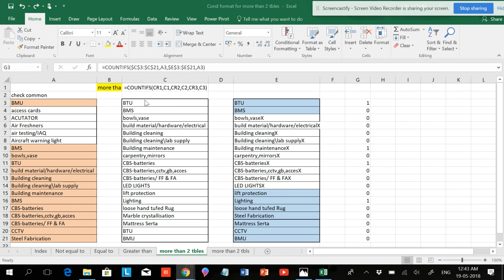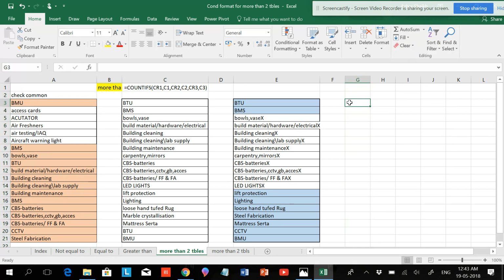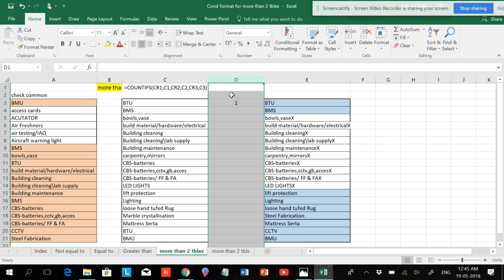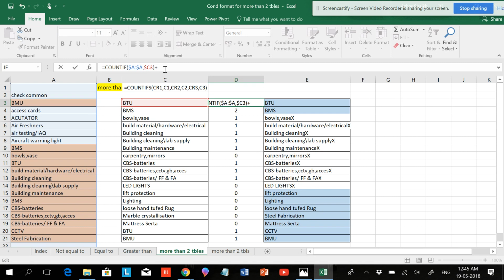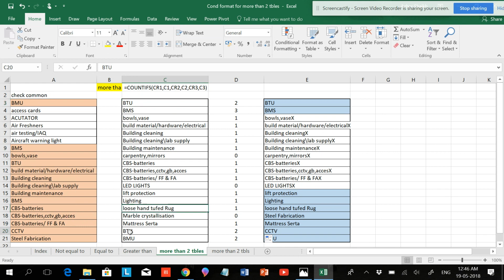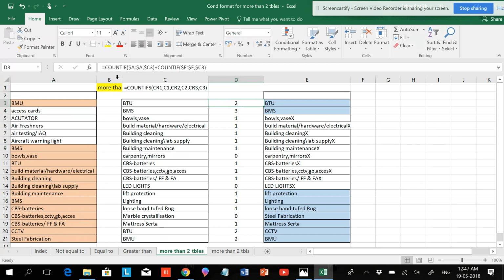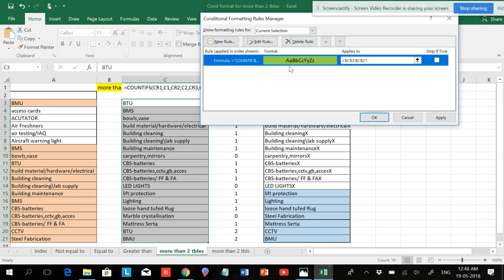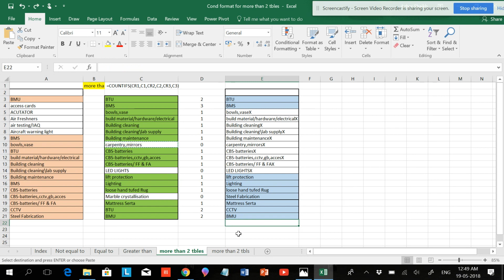Cond format: For More than three or more columns to find uniqueness- Part B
Countif without using countifs to find the uniqueness or differences in 3 or more columns using conditional formats a totally different and innovative way for the first time in history of excel.It is not countifs , it is countif squared.